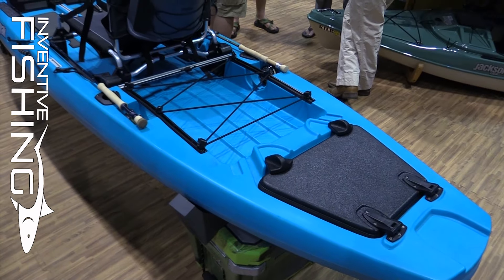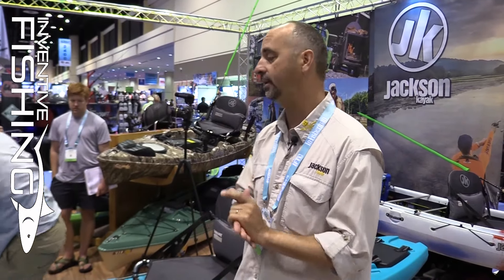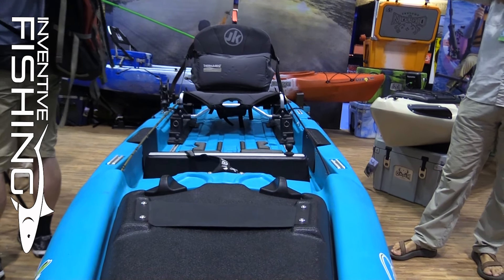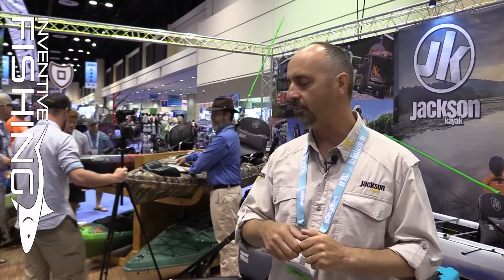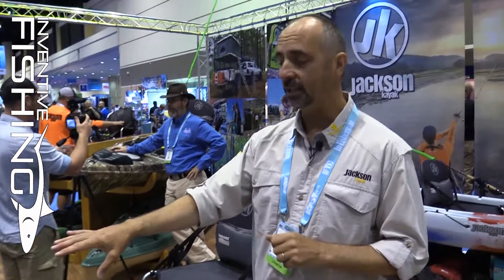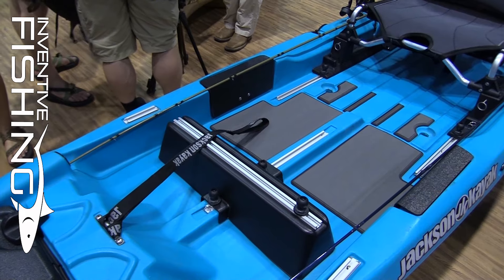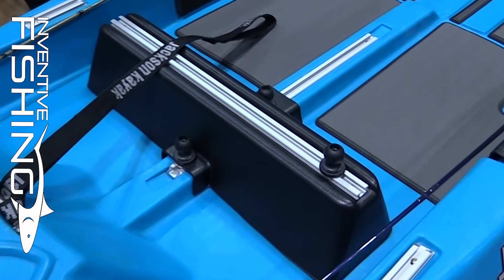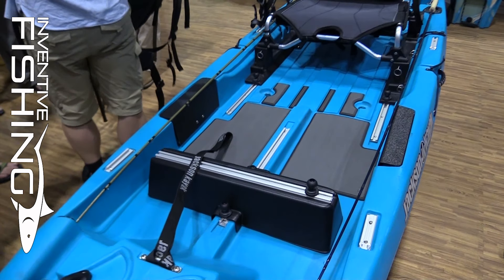Inventive Fishing New Product Introduction: Jackson Kayak's Mayfly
Indiana James McBeath, Marketing Director for Jackson Kayaks, introduces the new Mayfly fly-angler's kayak at Icast 2016.